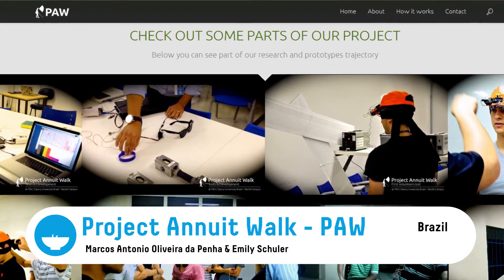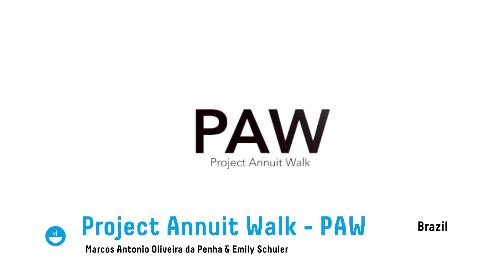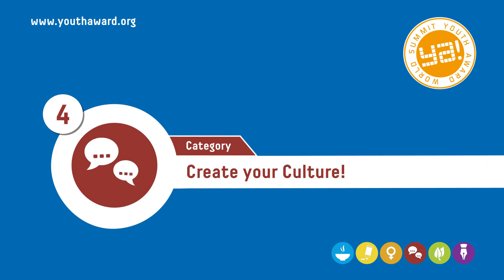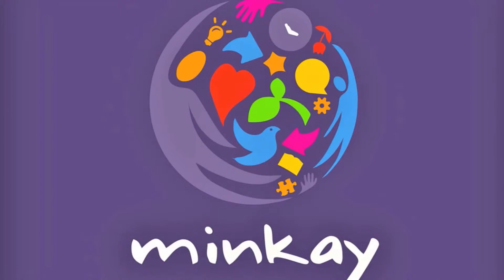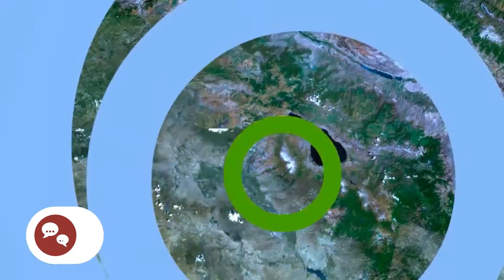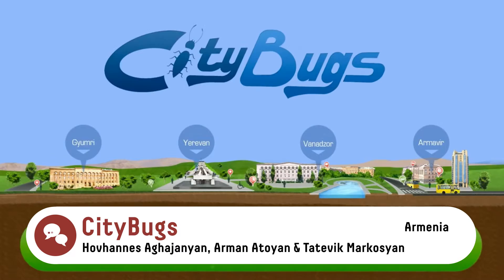WSYA Winners - Intro Video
Intro to the World Summit Youth Award Winners 2015.